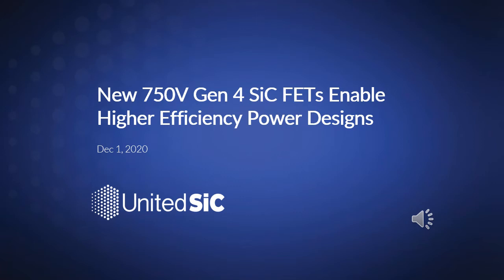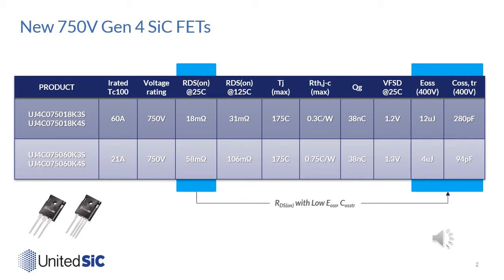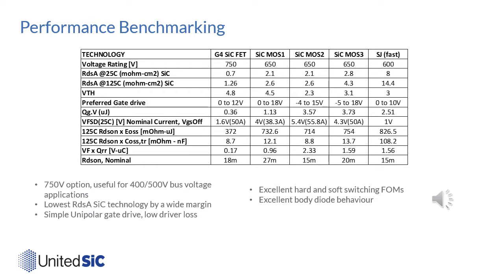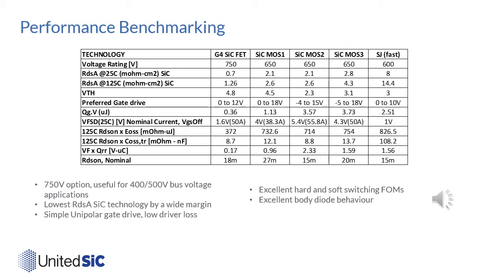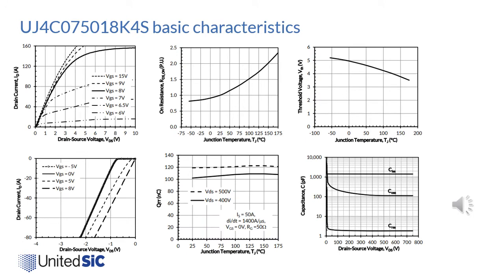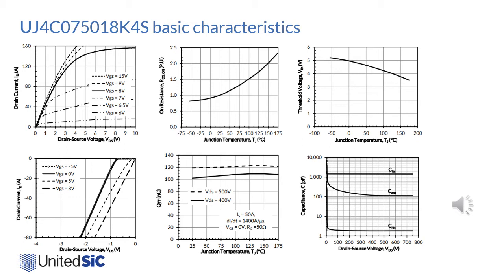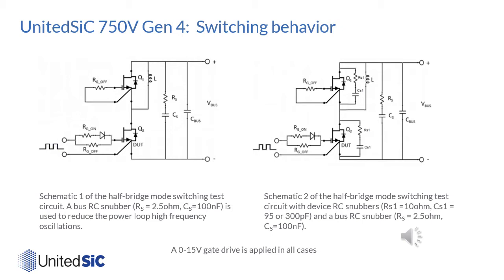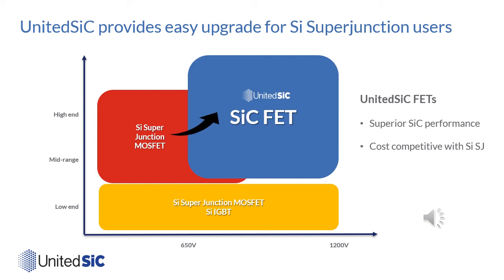750V Gen 4SiC FETs Enable Higher Efficiency power Designs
Anup Bhalla, VP of Engineering, UnitedSiC:
The introduction of the UnitedSiC Gen 4 750V SiC FETs, based on an advanced JFET technology with an R(DS)A of only 0.7mohm-cm2, includes multiple new SiC FETs with breakthrough cost-performance options ideal for power conversion applications from datacenters, telecom rectifiers, and EV on-board chargers, to DC-DC converters, UPS and solar inverters. All UnitedSiC Gen 4 SiC FET devices can be used with a 0 to +12V gate drive, feature a 5V V(th) with a +/-20V gate rating, and include input ESD protection. The excellent third quadrant diode behavior and ultra-low Qrr makes the device excellent for hard-switched circuits, and the low Coss(tr) makes it ideal for soft-switched circuits. We examine the comparative figures of merit for the new 18mohm, 750V Gen 4 device, its performance in Totem-Pole PFC, and show the planned roadmap for the Gen 4 product portfolio.